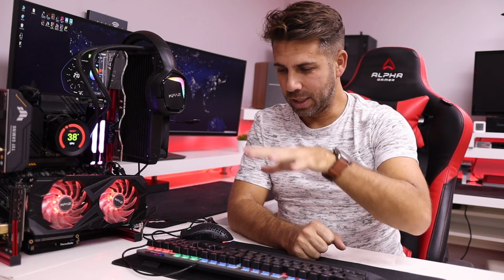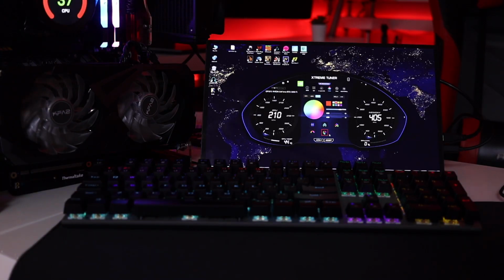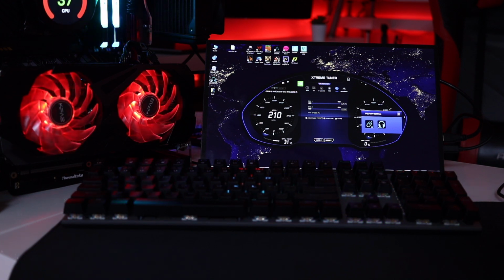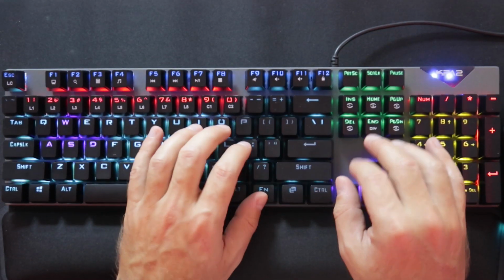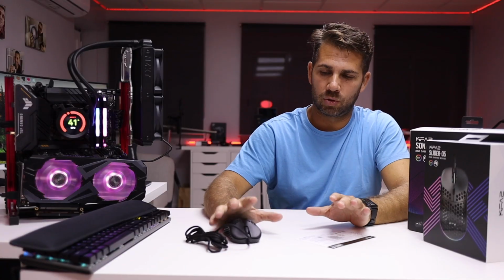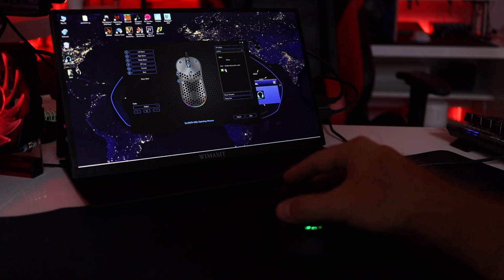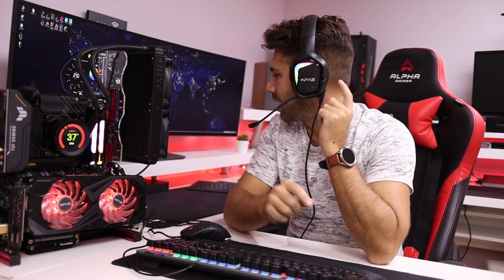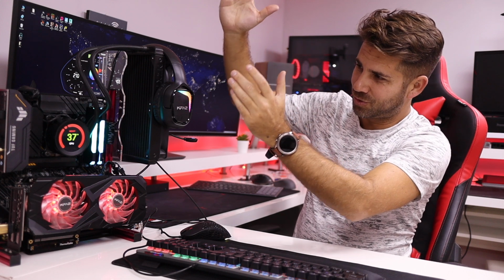Keyboard, Mouse and Headphones & the New KFA2 Xtreme Tuner Plus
✅ SUGGESTED VIDEOS  ✅

✅ RECORDING GEAR: ✅